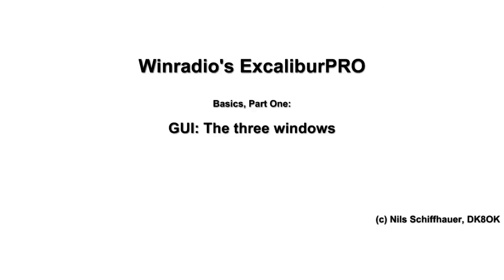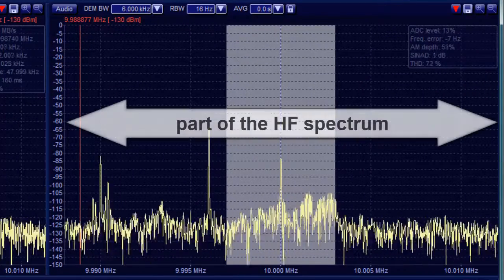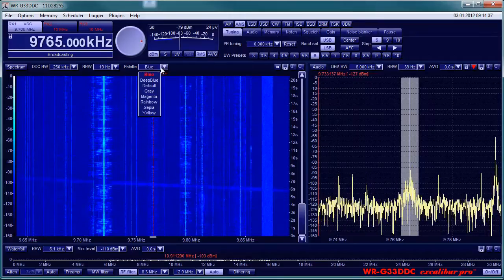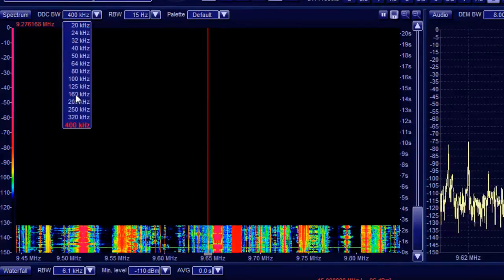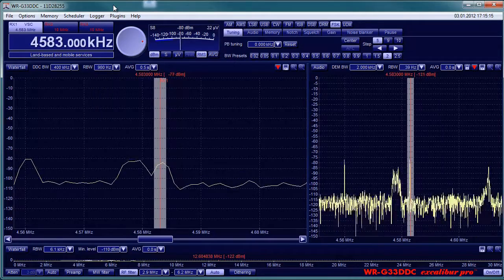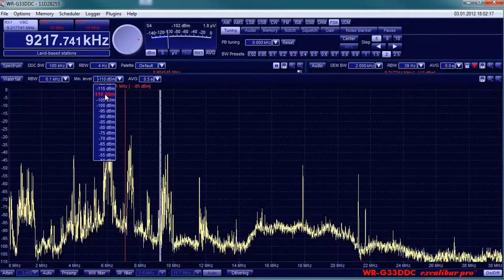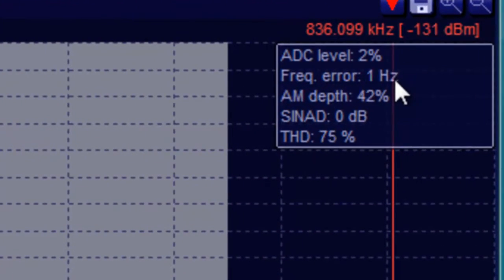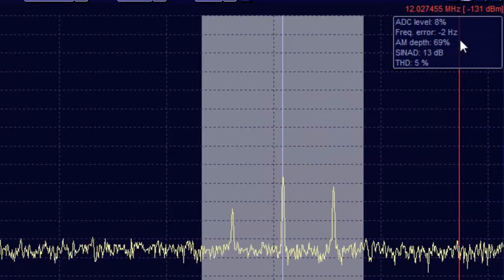Winradio's ExcaliburPRO Basics - The GUI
This video provides an introduction into Winradio's ExcaliburPRO. It explains its graphical user interface (GUI), and gives some hints on how to use them.
If anyhthing like spectrum or waterfall isn't running smooth, but "jumping", the reason for this is some compression to get this video onto You Tube ...
To be continued with other topics of this exceptional receiver!
73 Nils, DK8OK